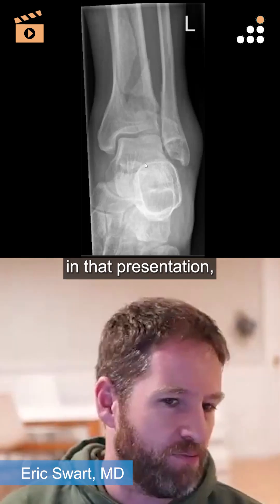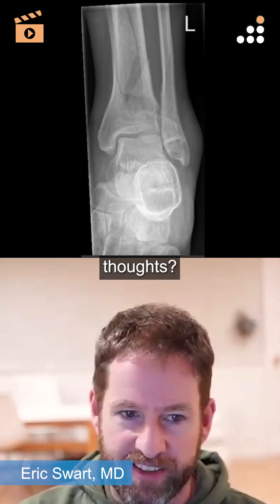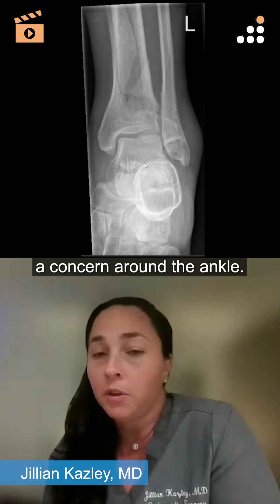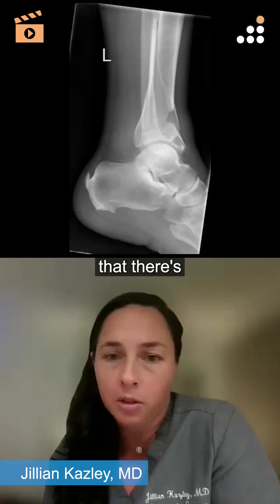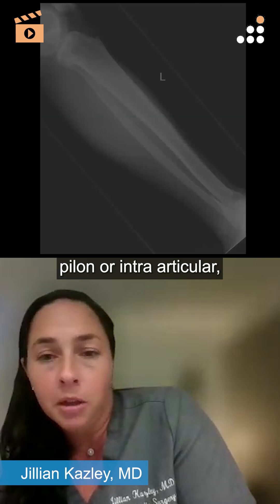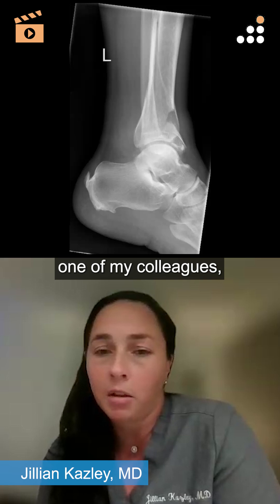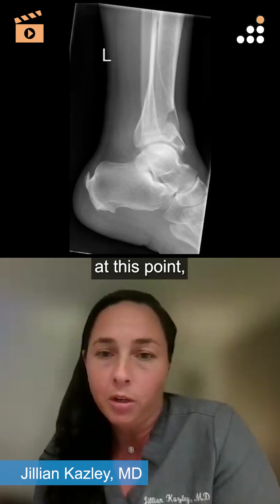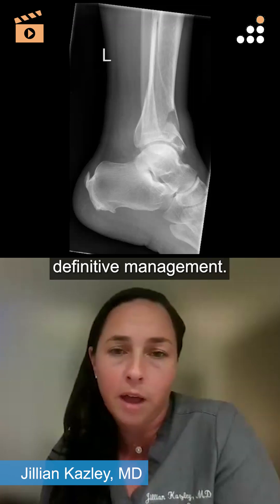Initial Approach to Pilon Fractures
Here is a clip from our latest episode of CoinFlips & Controversies, “Distal Third Tibia Fracture in 67M” featuring expert faculty from the FOT Lower Extremity Dissection Course.

Watch Drs. Swart & Kazley, discuss “Initial Approach to Pilon Fractures”.